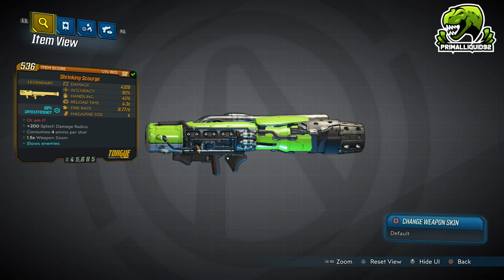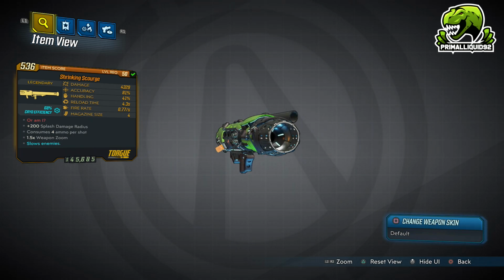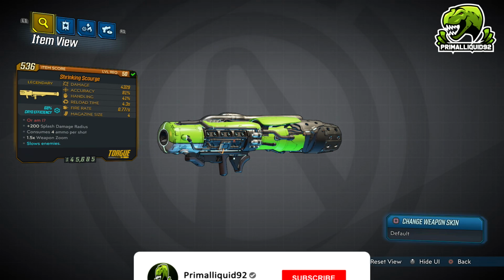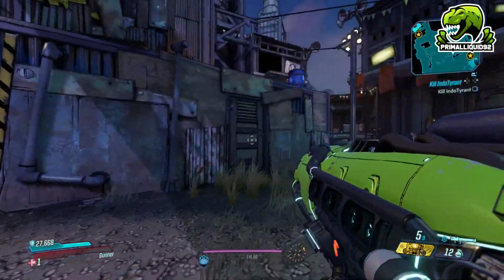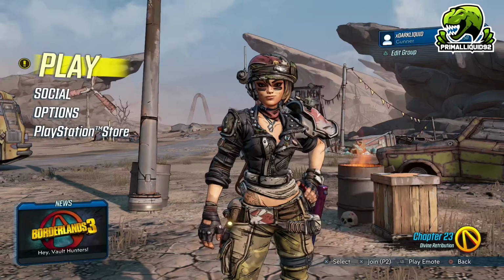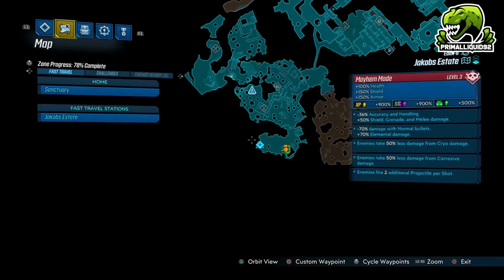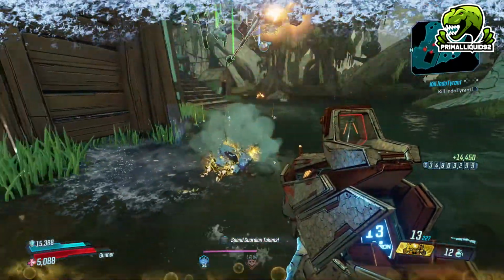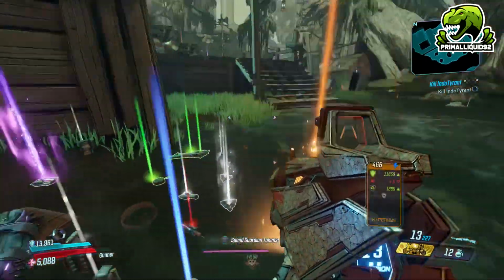Borderlands 3 Scourge Legendary Guide